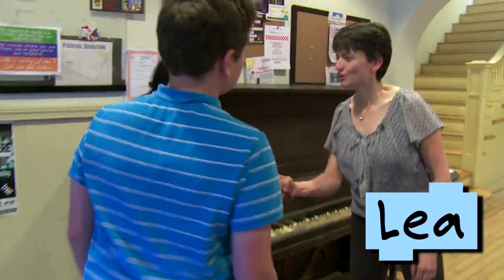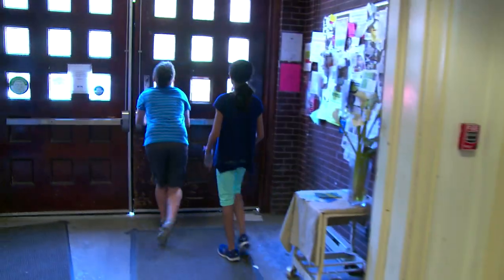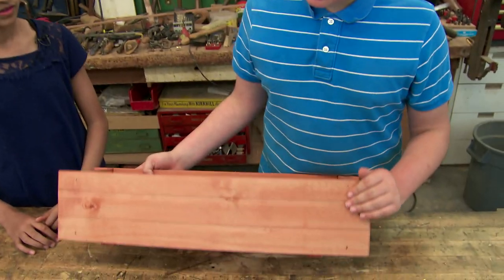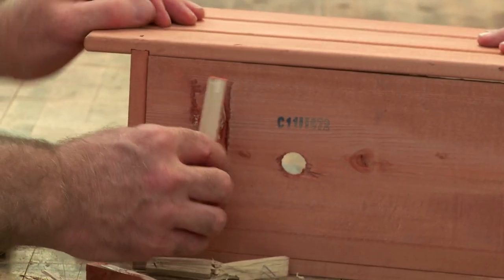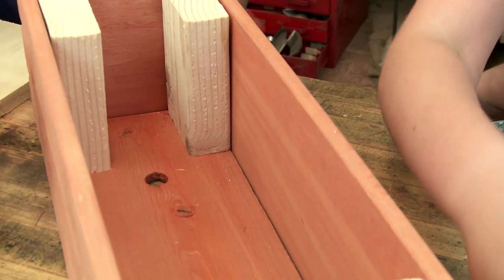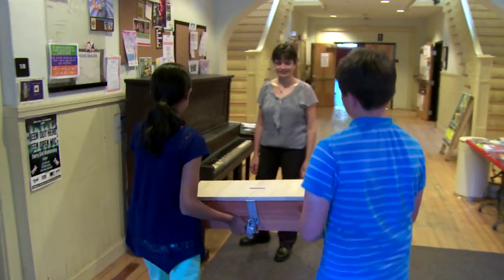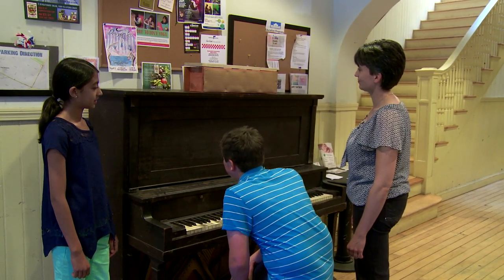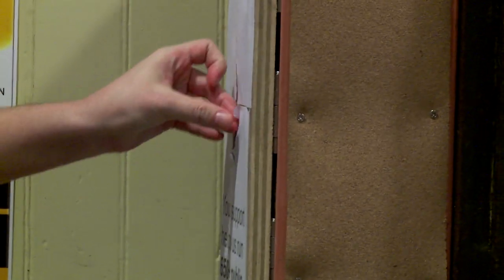Build a Donation Box | Design Squad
Anjali and Caleb build a strong and secure box to collect money for a neighborhood arts center.